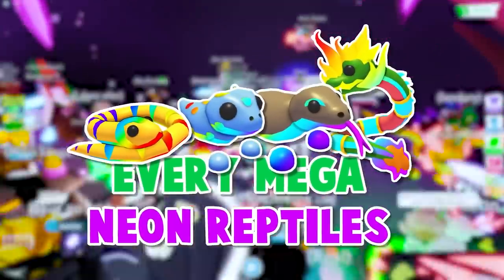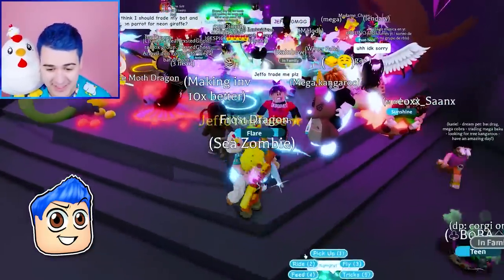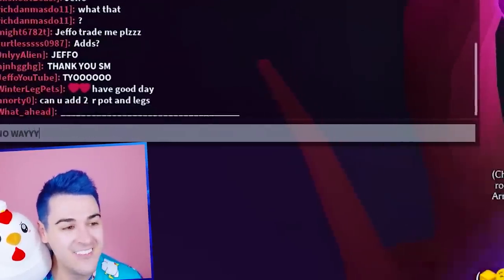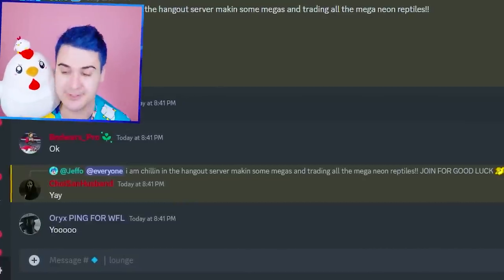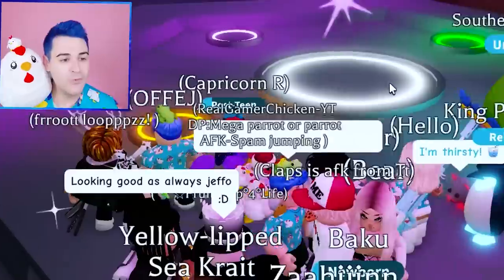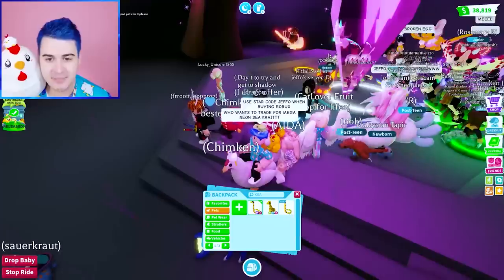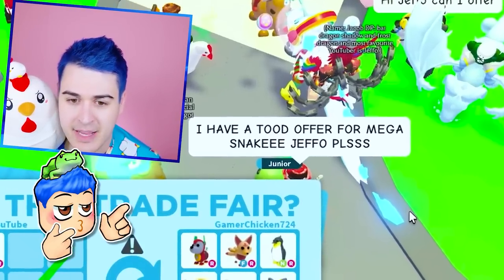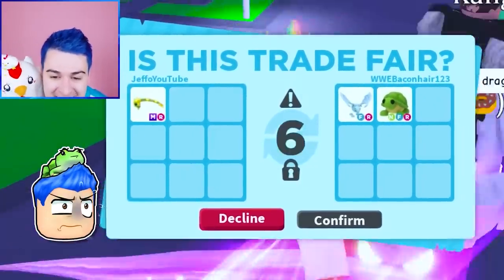I Traded EVERY *MEGA REPTILE PET* In SOUTHEAST ASIA Egg In Adopt Me Roblox!! Adopt Me (TRADE PROOFS)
Jeffo says I traded every mega reptile pet in southeast asia egg in adopt me roblox in this roblox adopt me trade proofs video. Adopt me roblox game with Jeffo roblox! I make youtube shorts about roblox adopt me trading during adopt me update. In this new adopt me update 2023, I try hatching all new adopt me pets from south east asia egg like the adopt me legendary mega neon naga dragon and mega tree kangaroo. I also try opening 100 eggs to get new adopt me southeast asia pets such as the mega neon tarsier, mega neon comodo dragon and the mega neon bali starling. I try adopt me hacks to unlock the mega neon gecko, mega maleo bird, and the mega neon tapir. I do adopt me trades to get new adopt me south east pets such as the mega neon sea krait, mega banded civet, mega neon binturong and mega black macaque. I also do a try not to laugh challenge while watching funny memes and roblox shorts. I trade mega neon adopt me pets and try to unlock the secret on how to get free robux. I playadoptme and tell a roblox story about my house tour and fun challenges such as noob to pro in 24 hours and roblox trading only one color. I also play adopt me new update and do adopt me giveaway in my family friendly adopt me channel. I look at funny roblox memes and do roblox roleplay with roblox funny moments. I like to go undercover and try adopt me hacks, roblox hacks and roblox tiktok hacks to get unreleased adopt me free pets. I try to find out how to get rich in adopt me and how to get free pets in adopt me using adopt me codes in my roblox gameplay. I like trying new roblox games and making roblox movie with my roblox girl gamer crush and best friend.